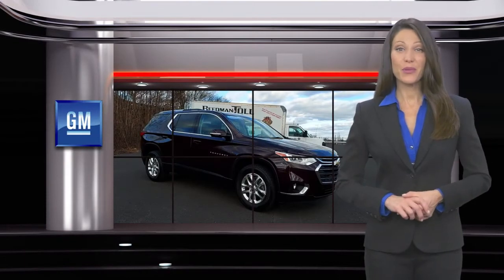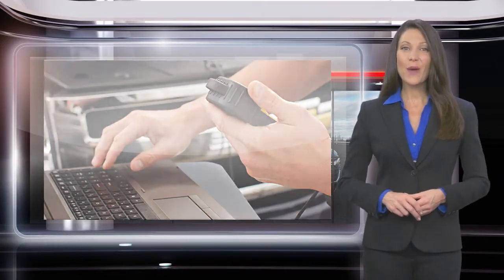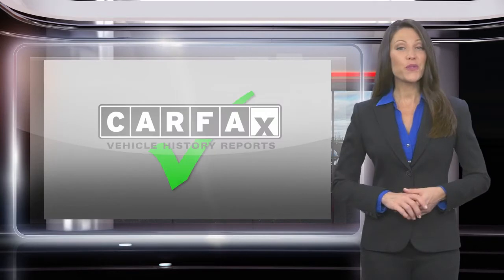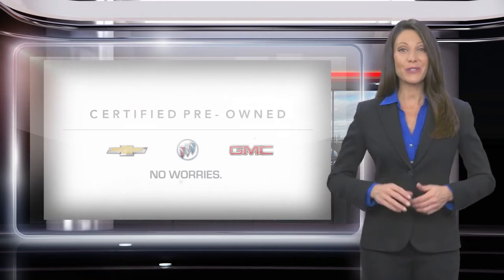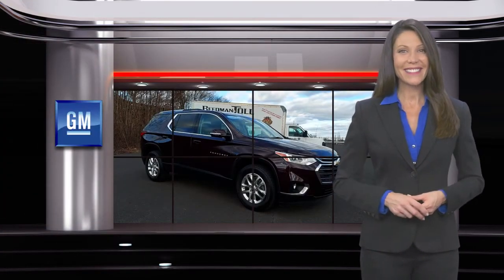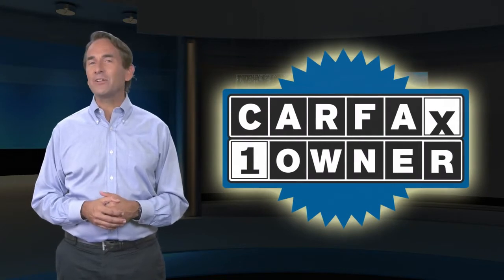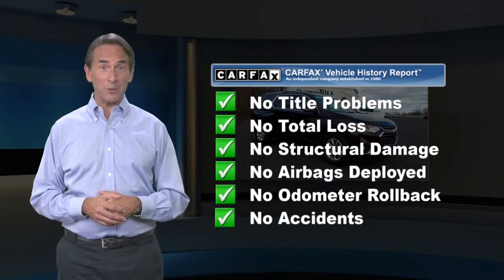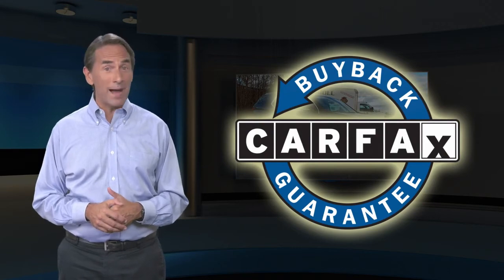Certified 2018 Chevrolet Traverse LT Cloth, Langhorne, PA P15501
Welcome to ReedmanToll Auto World, Langhorne, PA. EVERY VEHICLE PURCHASED AT REEDMANTOLL COMES WITH A 2 YEAR MAINTENANCE PLAN! We treat the needs of each individual customer with paramount concern. We know that you have high expectations, and as a car dealer we enjoy the challenge of meeting and exceeding those standards each and every time. Allow us to demonstrate our commitment to excellence! 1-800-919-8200 ; This Chevrolet Traverse LT Cloth is an incredibly versatile vehicle that is a must have for any family. Comfort. Performance. Safety. Enjoy all three with this well-appointed AWD 2018 Chevrolet. This 2018 Chevrolet Traverse has such low mileage it has been parked more than driven. You can finally stop searching... You've found the one you've been looking for. While every reasonable effort is made to ensure the accuracy of this information, we are not responsible for any errors or omissions contained in these pages. Please verify any information in question with dealer.

[RLVID:76542:9d601ac412fd2cb5:01118000f1cd52dd:1]